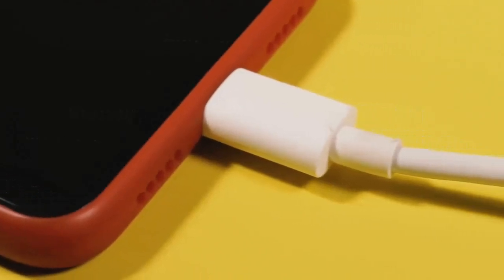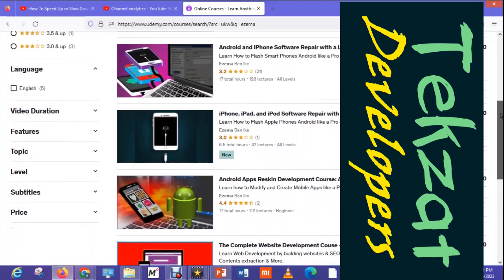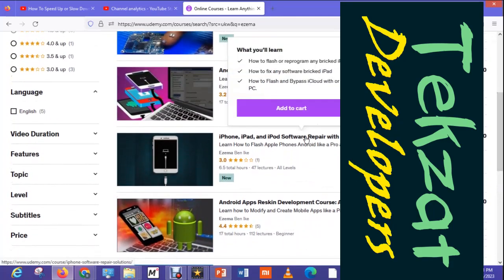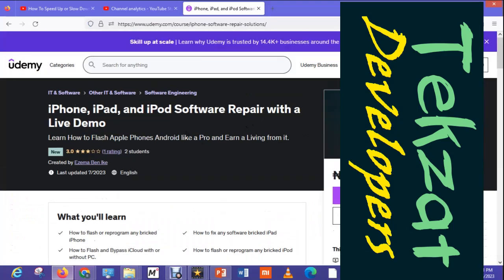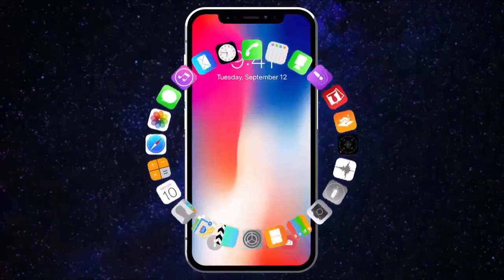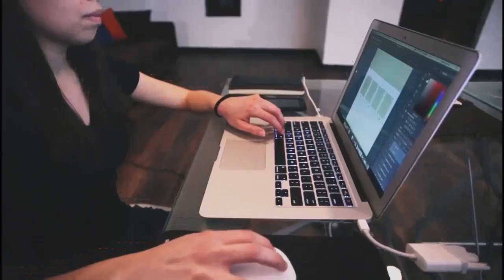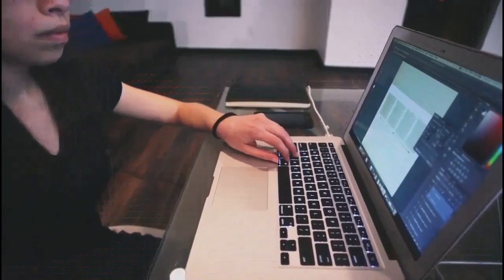How to Sign Up iPhone Software repair Course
This Course will Help you to be Phone Software Engineer
iPhone, iPad, and  iPod Software Repair with a Live Demo
How to read phone information.
Prepare your PC and phones for flashing.
Download phone drivers.
How to Detect iPhone IPSW.
How to Download iPhone iOS external.
Learn how to install iTunes for iPhone, iPod and iPad flashing.

How to use iTunes in iPhone Flashing.
How to Fix 3uTools 20% ERROR: Unable to Restore iDevice (-1)
How to flash an iPhone using RAMDISK.
How to fix iTunes ERRORS  why flashing iPhones.
How to flash with or without iTunes. and More